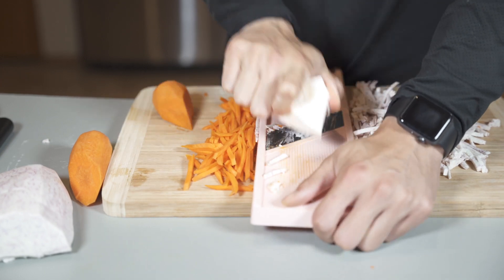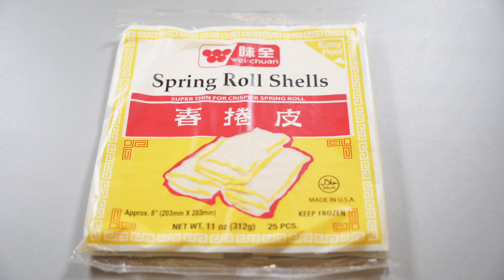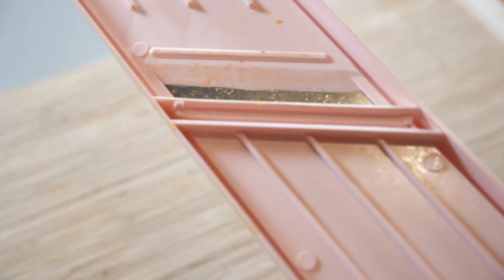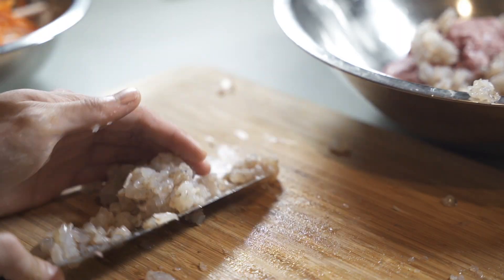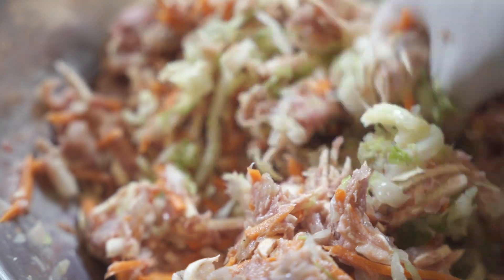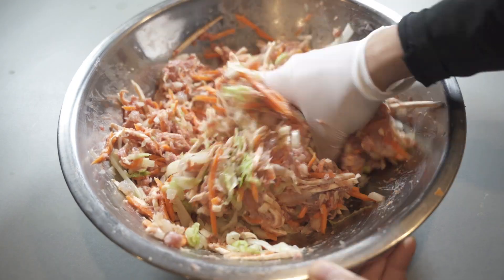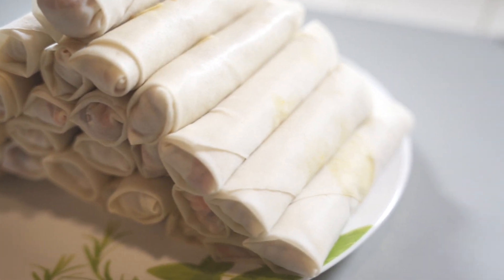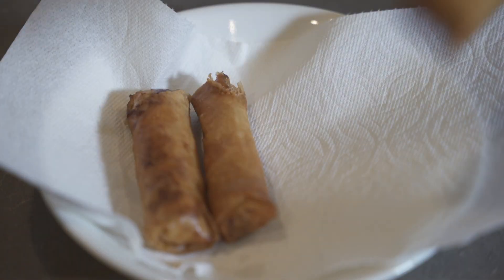Extra Crispy Vietnamese Egg Rolls Recipe (Chả Giò)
How to make Vietnamese egg rolls (cha gio) at home. If you are a beginner this an easy Vietnamese recipe and I will provide step-by-step on how to make egg roll filling from scratch.

INGREDIENTS:

- 1 package of spring roll shells
- 1 pound of ground pork
- 1 pound of shrimp
- 2 sticks of peeled carrots
- 1 peeled taro root
- 1/2 an onion
- 1/4 of a cabbage

- 1 tsp of mushroom seasoning
- 1 tsp of sugar
- 1/2 tsp of salt
- 1/3 tsp of black pepper
- 1 tsp of sesame oil